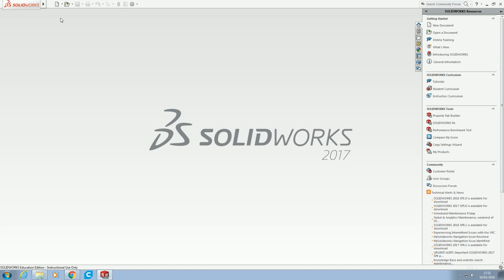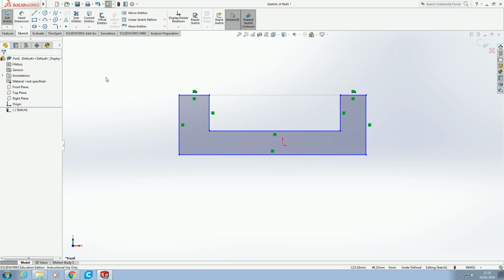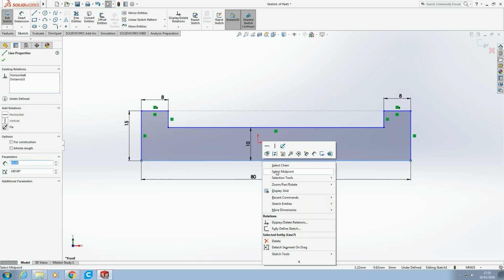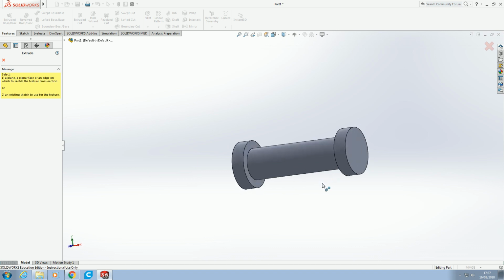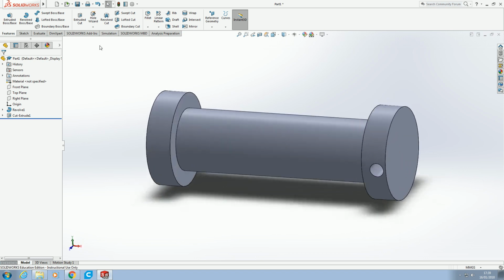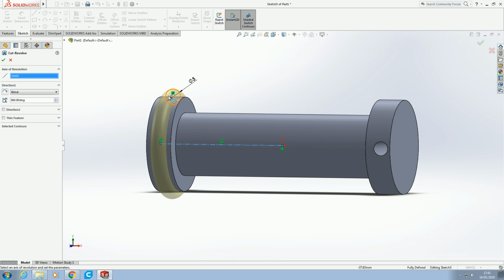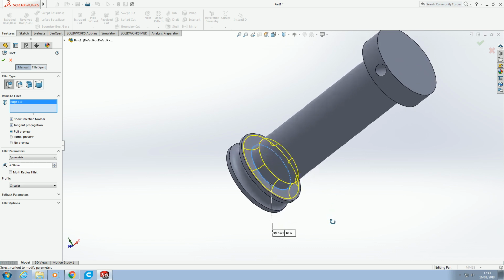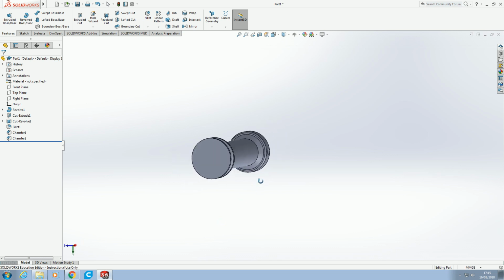SolidWorks 2017 basics, Pt2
Basics of revolving parts, both boss and cutting, along with fillets and chamfers